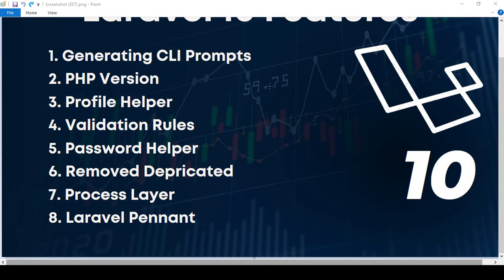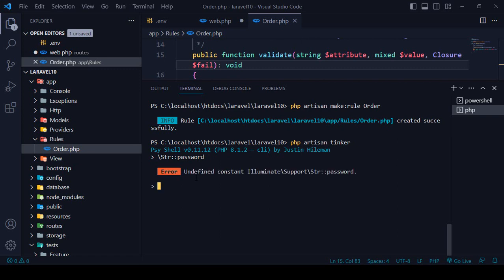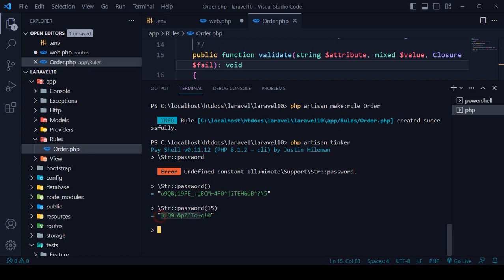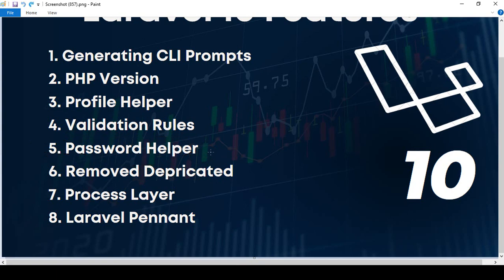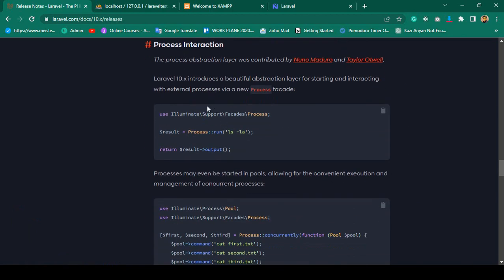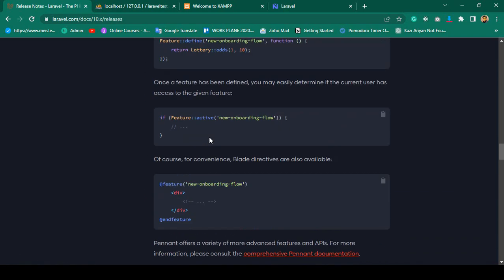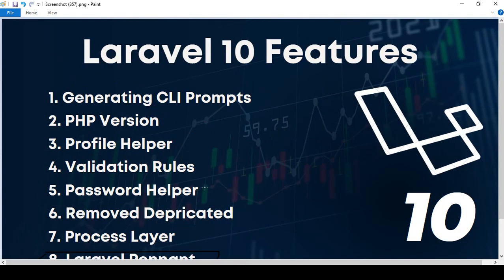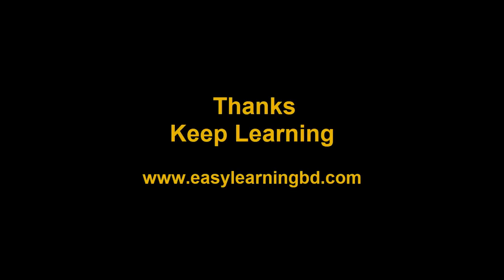Laravel 10 New Features What's New in Laravel 10 | Part 3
Laravel 10 New Features | Laravel 10 Pennant | Laravel 10 Process Feature

👉Laravel 8 - Build Advance Ecommerce Project A-Z
👉Laravel 8 - Advance Course Build School Management System